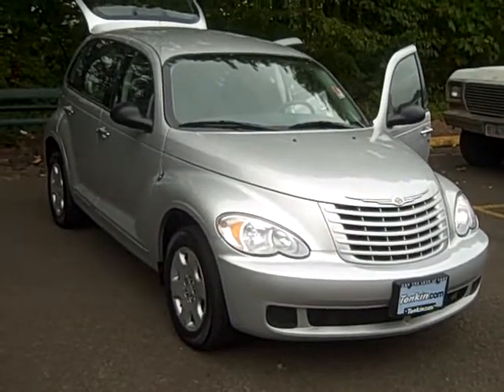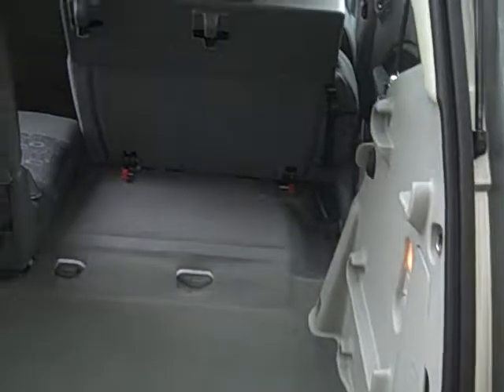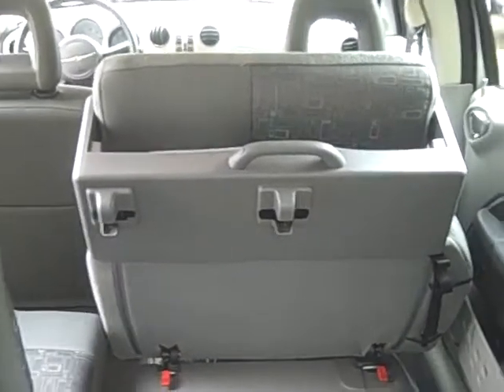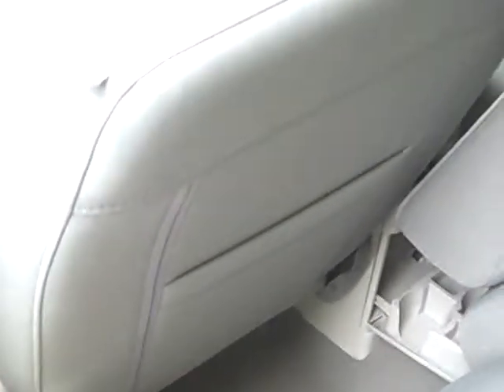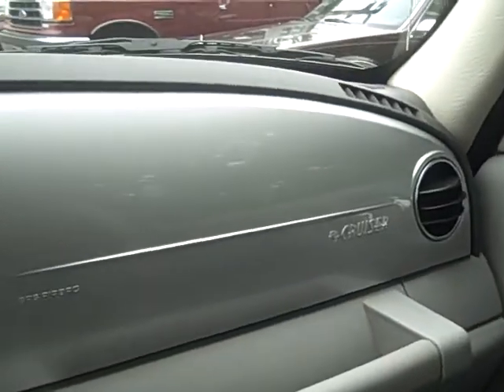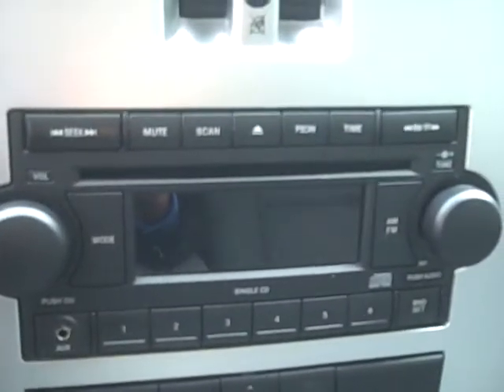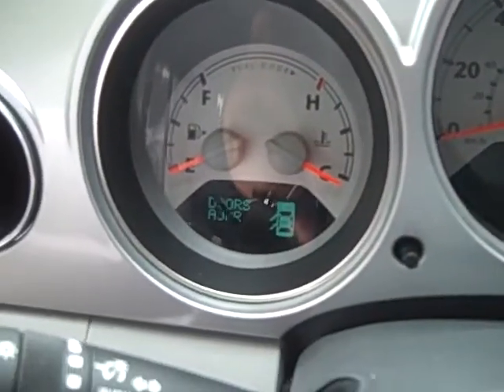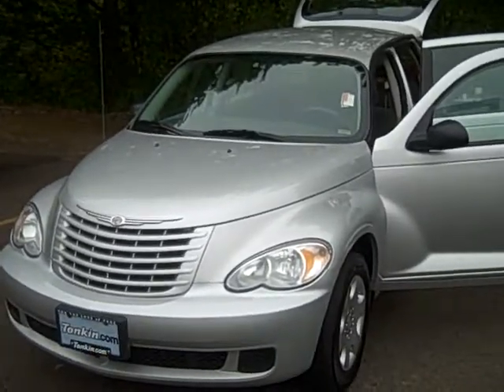2008 Chrysler PT Cruiser **One Owner** Stock Number PK5361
Stock# PK5361
2008 PT Cruiser
36,*** Miles
Automatic Transmission